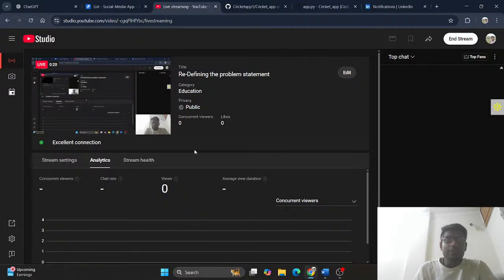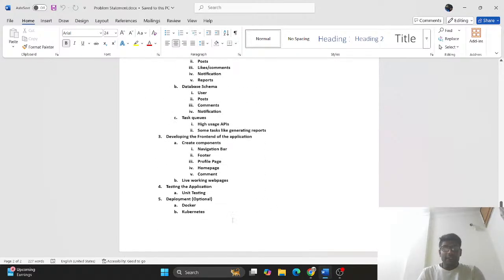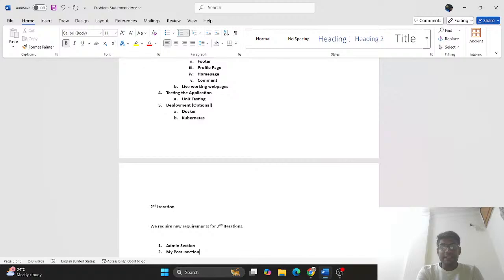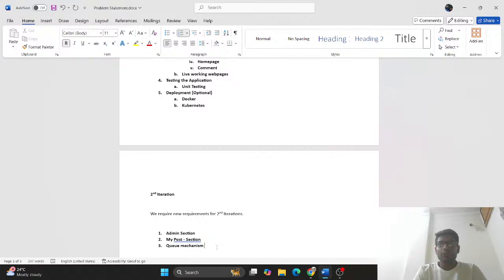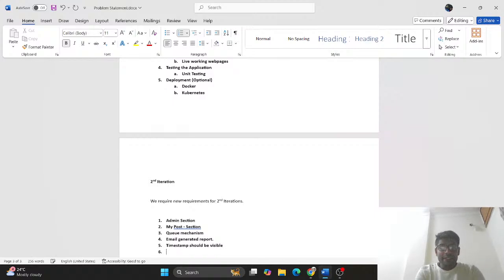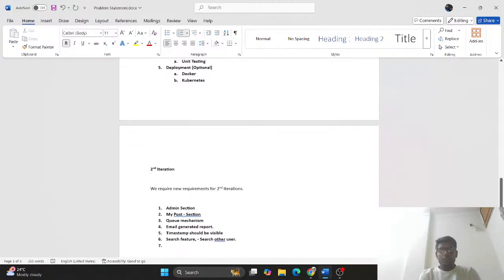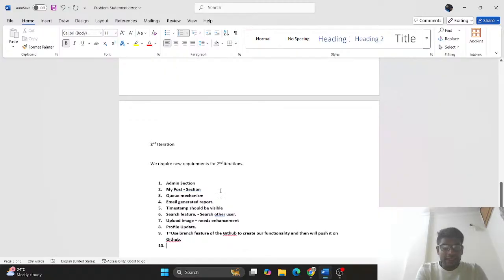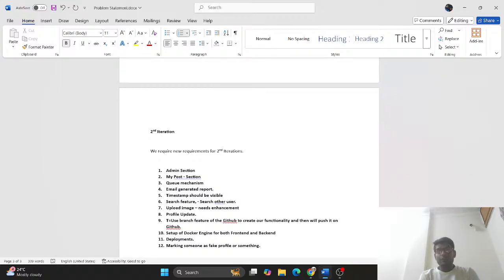Re-Defining the problem statement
We will revisit and redefine our problem statement for the next iteration . We will define feature enhancements for this project.